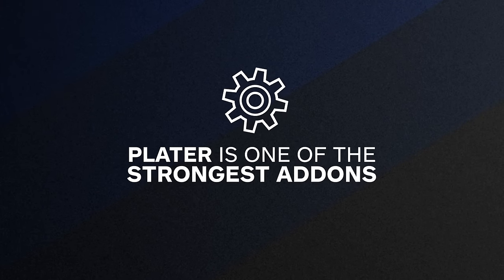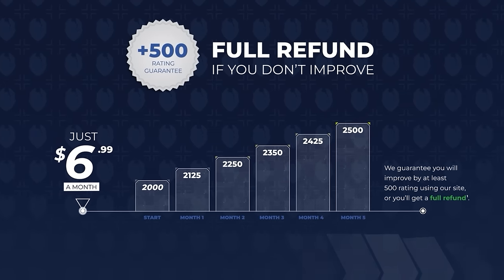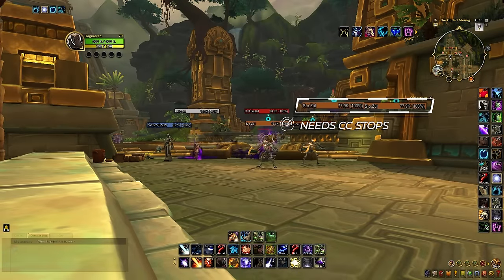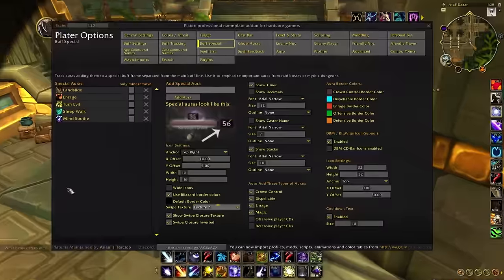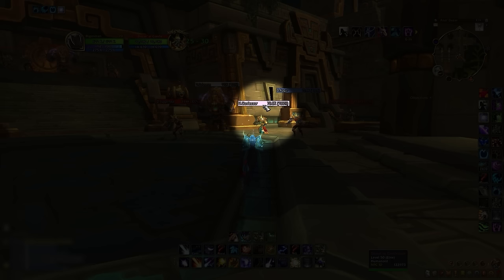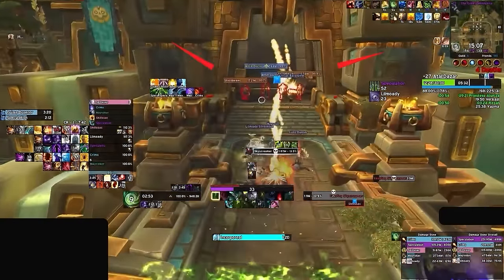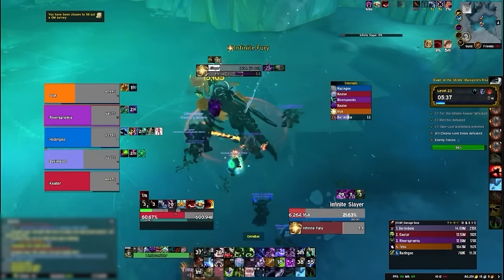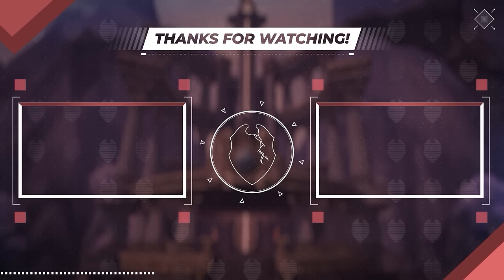The BEST NAMEPLATE ADDON for MYTHIC+ (10.2 UPDATE)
0:00 - What's changed (plater season 3 profile)
3:00 - How to use plater: pre-pull
4:07 - How to use plater: mid-pull

Concepts: world of warcraft,dragonflight,wow dragonflight,wow,mythic,mythic+,m+,mythic plus,dragonflight wow,m+ guide,wow m+,mythic +,guide,plater,addon,mythic+ addons,mythic+ addons dragonflight,wow addons,wow addons dragonflight,dragonflight addons,dragonflight addons m+,m+ addons,m+ addons dragonflight,wow ui,quazii,yumytv,10.2,10.2 m+ addons,wow 10.2 m+ ad,plater addon,plater addon dragonflight,mythic+ plater,10.2 mythic+ plater,wow nameplate addons